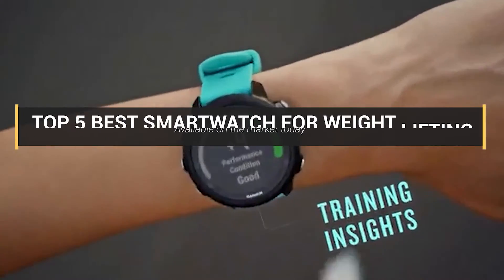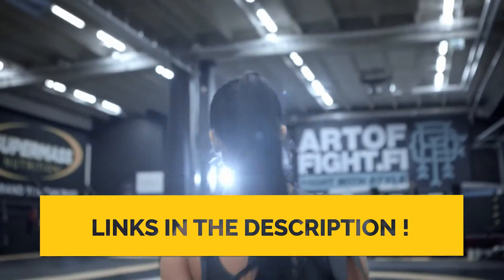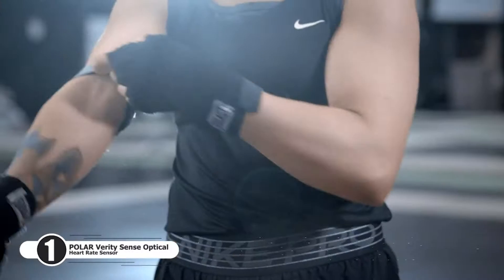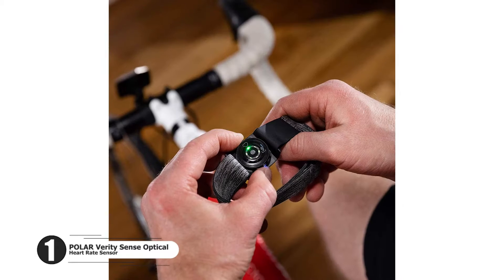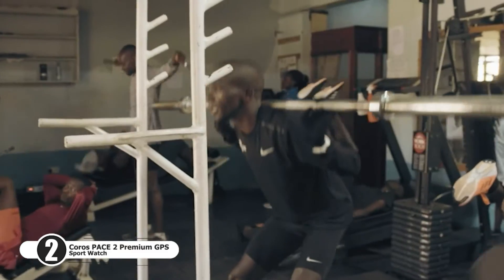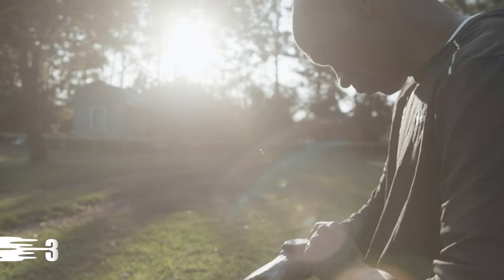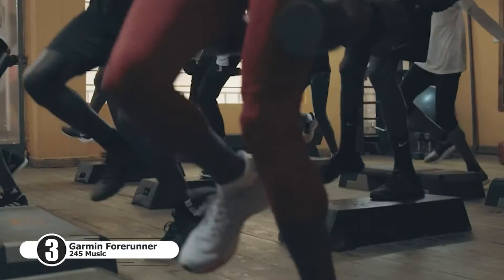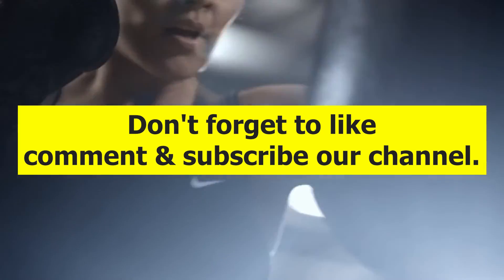The BEST smartwatches and fitness trackers of 2021 | Best Smartwatches (2021) Tested & Reviewed!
👉Cheek Price Here :
⭐1. POLAR Verity Sense Optical Heart Rate Sensor,
⭐2. Connections, Strava, Stryd & TrainingPeaks
⭐3. Advanced Dynamics, Black

Coros PACE 2 Premium GPS Sport Watch with Nylon or Silicone Band, Heart Rate Monitor, 30h Full GPS Battery, Barometer, ANT+ & BLE

Garmin Forerunner 245 Music, GPS Running Smartwatch with Music and Advanced Dynamics, Black